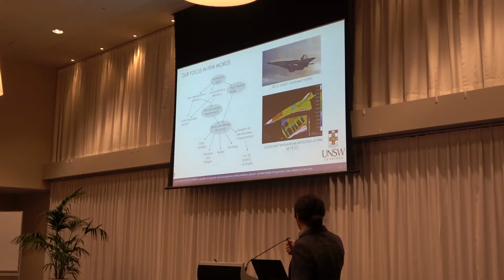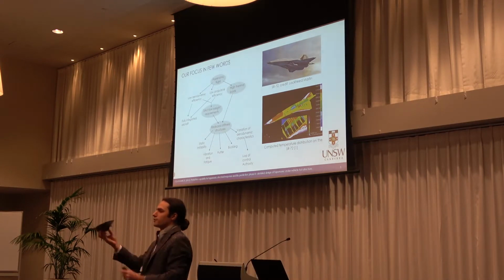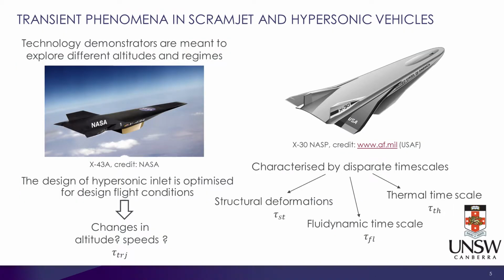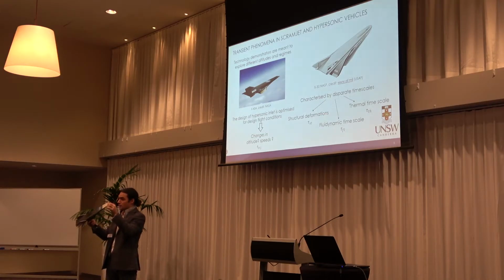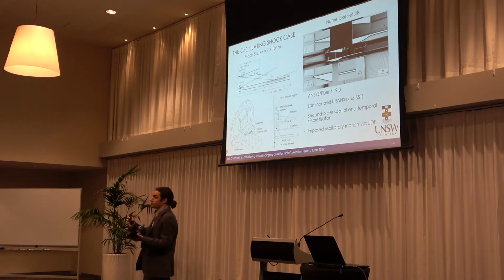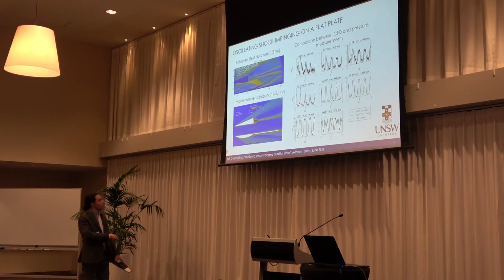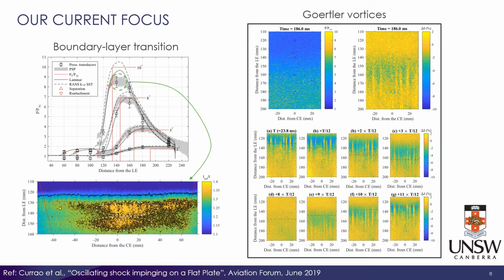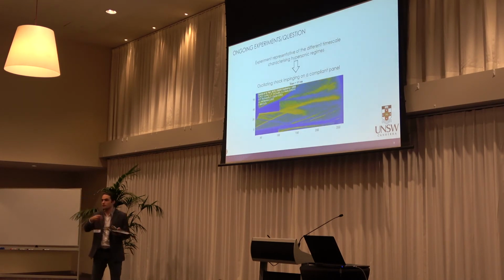CONVERGE 2019: Hypersonic Fluid Structure Interactions – Experiments & Simulations (UNSW)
"Hypersonic Fluid Structure Interactions – Experiments & Simulations"
Customer presentation by Gaetano Currao from UNSW at CONVERGE 2019 in Sydney on May 28, 2019.

Australia : 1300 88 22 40
New Zealand : 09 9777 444